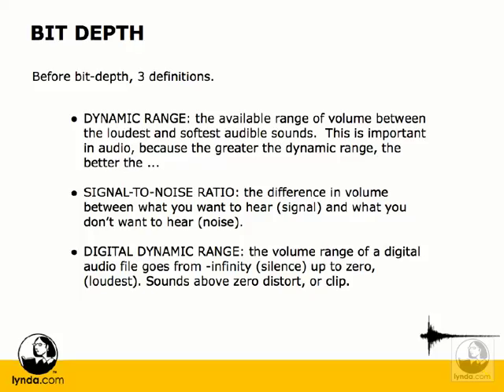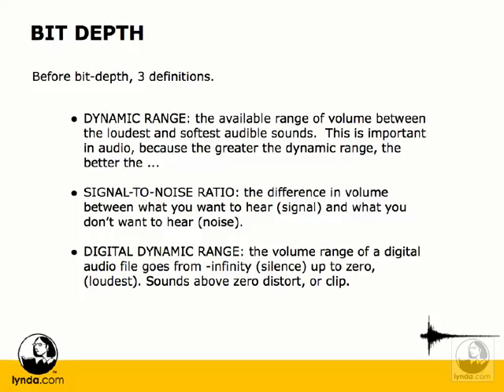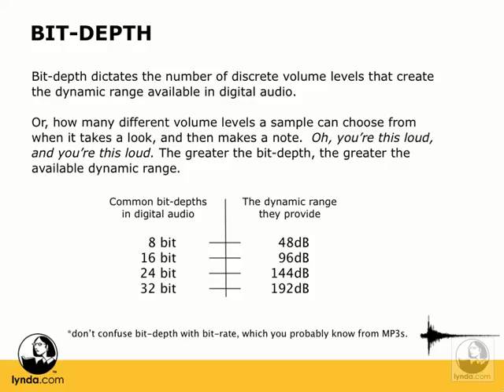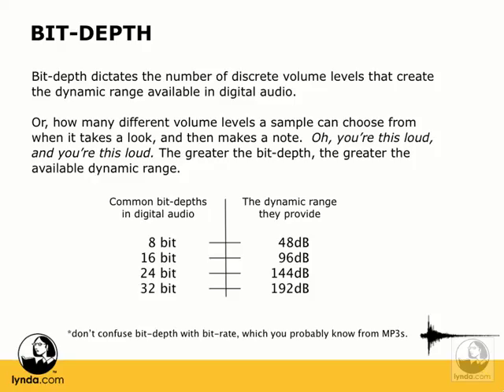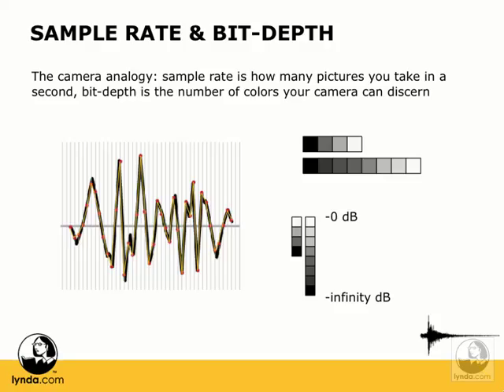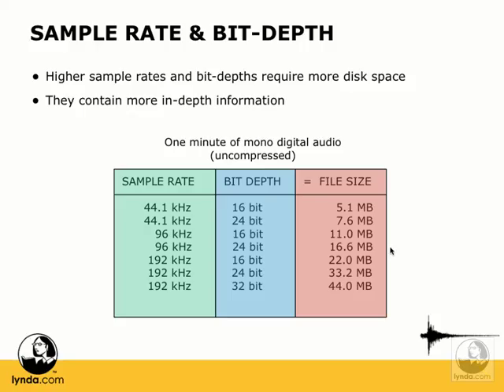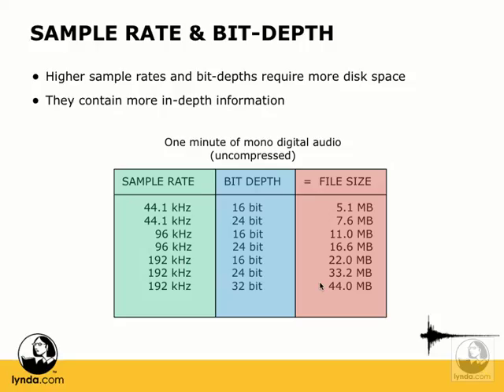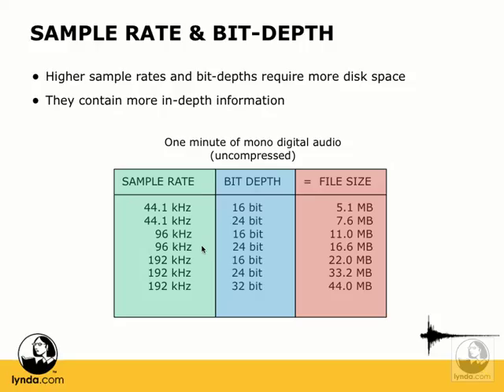bit depth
Description